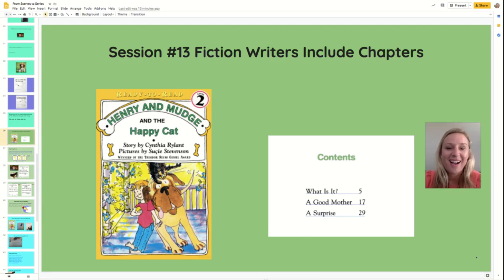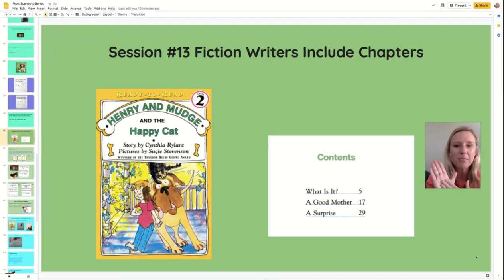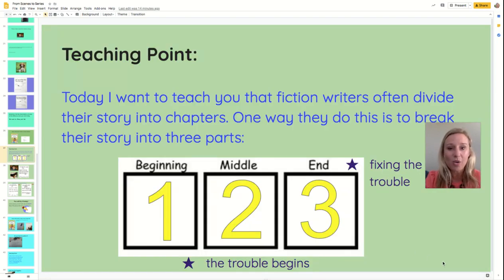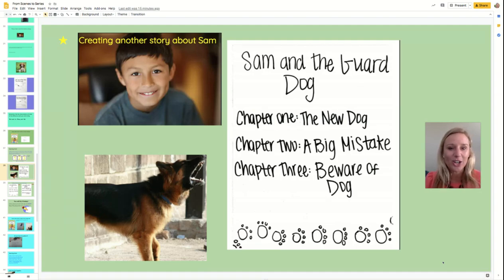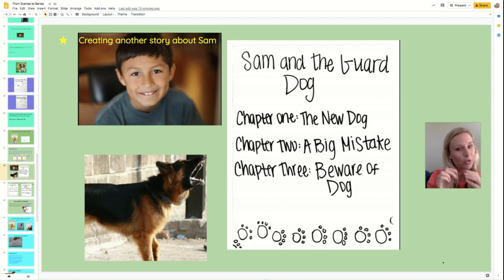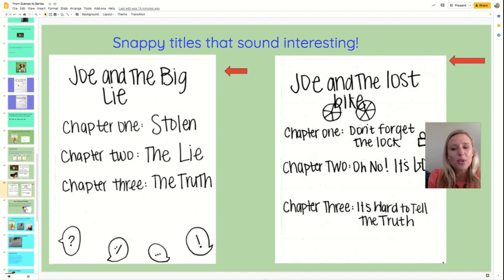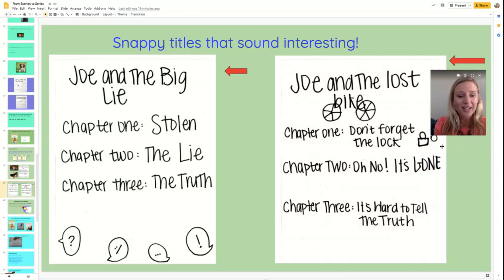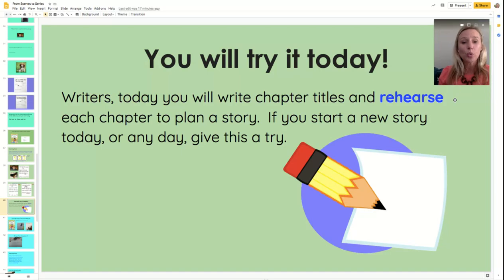Session #13: Fiction Writers Include Chapters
#13 Realistic Fiction: Fiction Writers Include Chapters